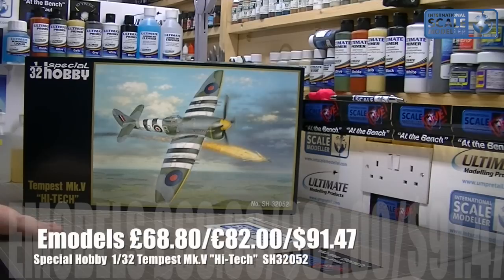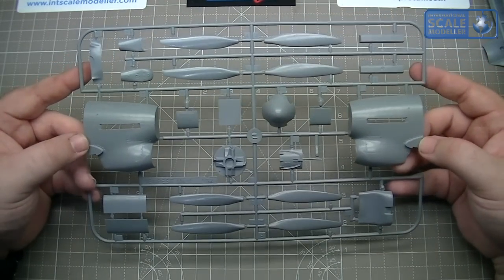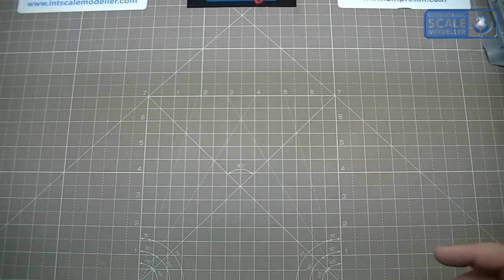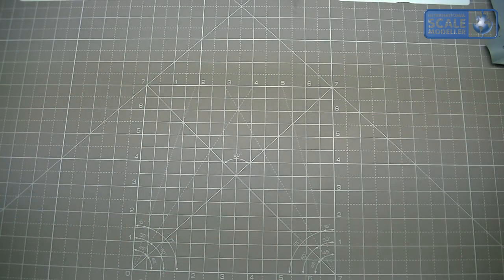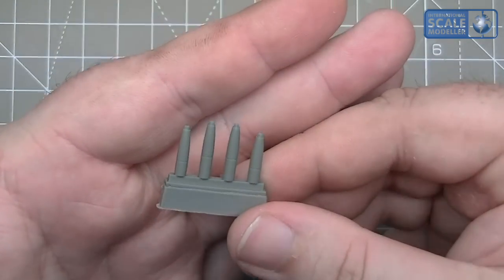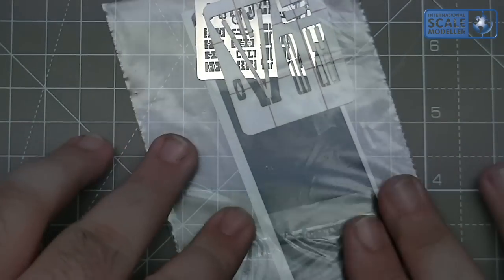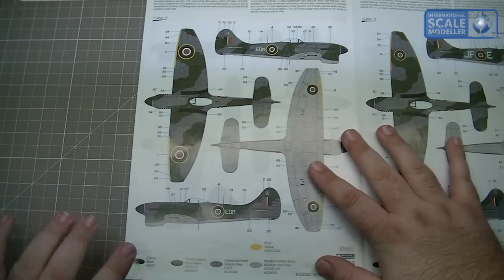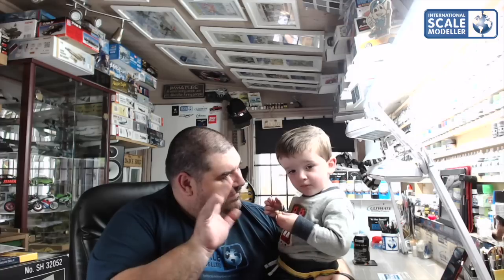Special Hobby 1/32 Tempest Mk.V In box review SH32052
In box review of this fantastic looking kit from Special Hobby.

I'll be building this as part of The RAF GB on facebook :)